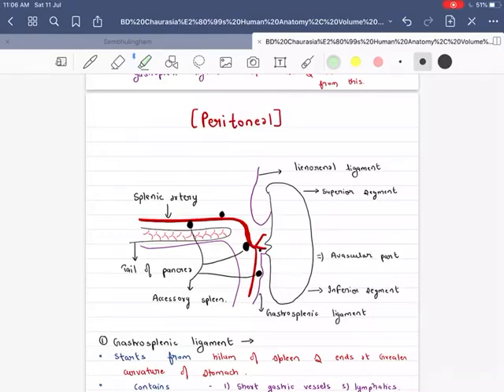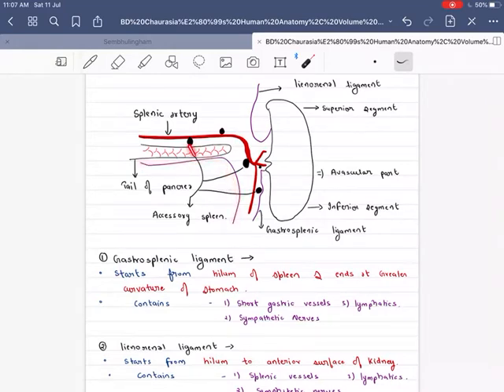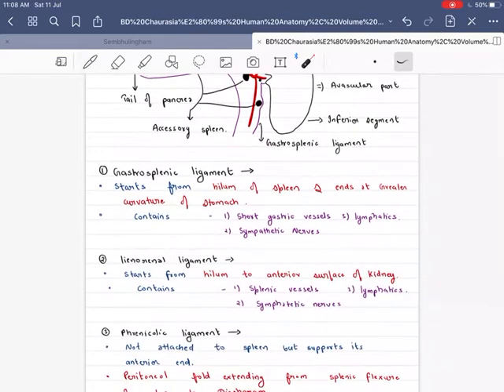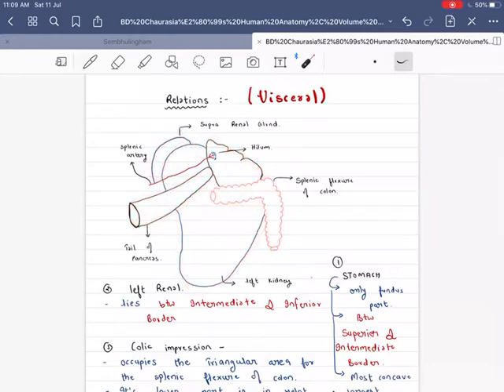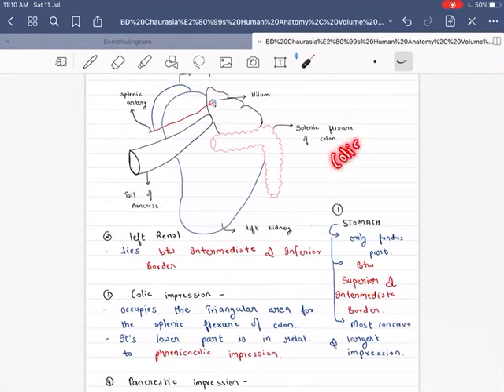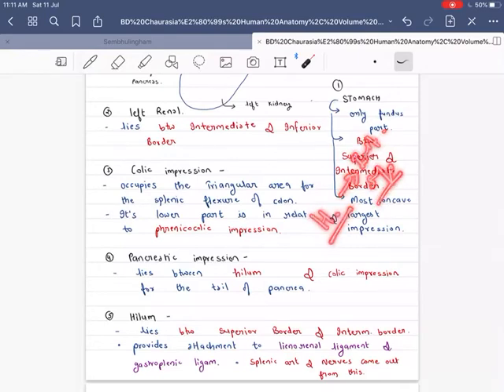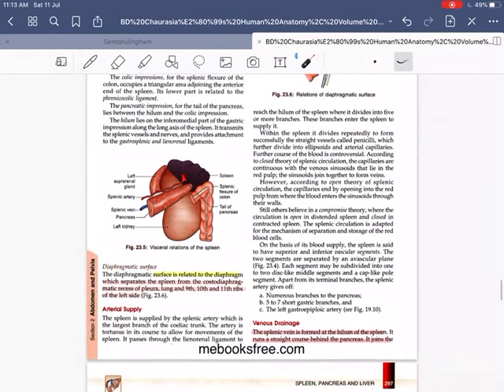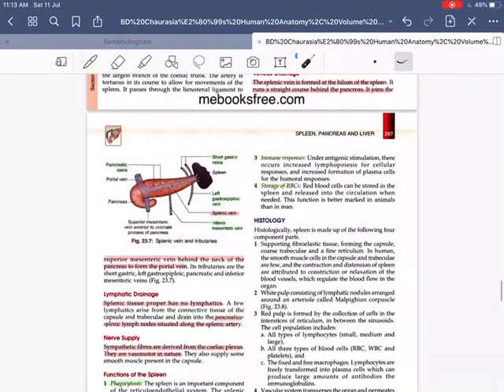Relations of SPLEEN.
This video is made by first year student for revision . So kindly forgive for all the mistakes.